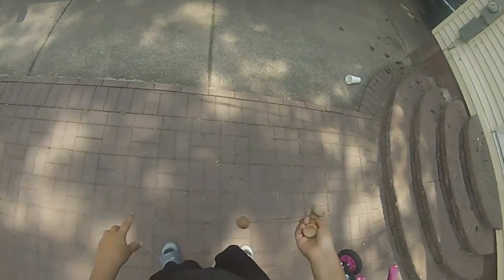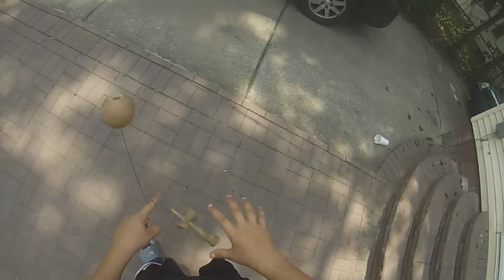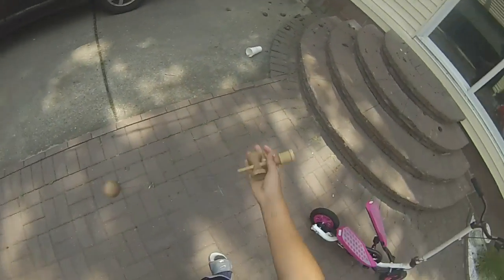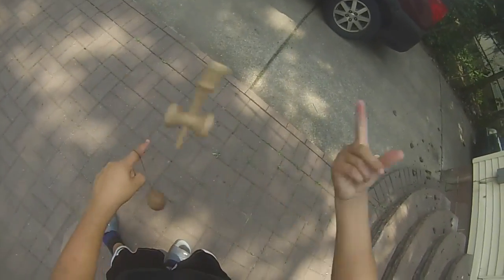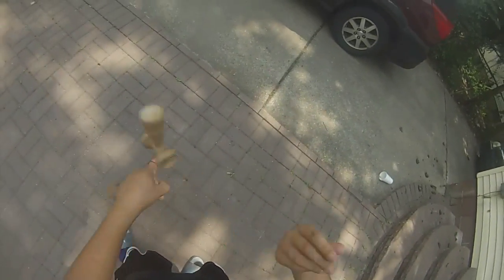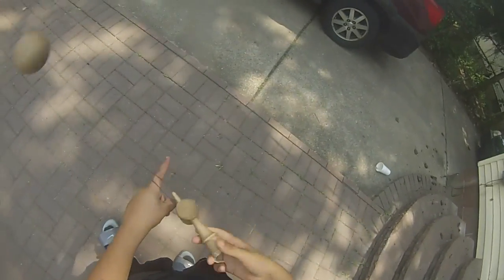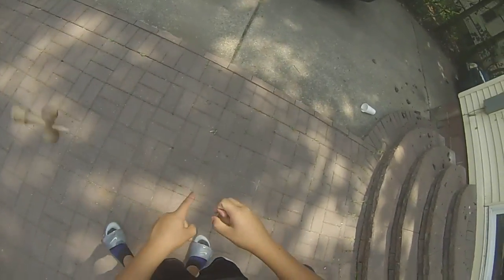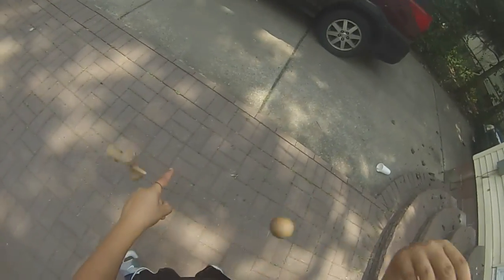Kendama Swirl Tap Tutorial